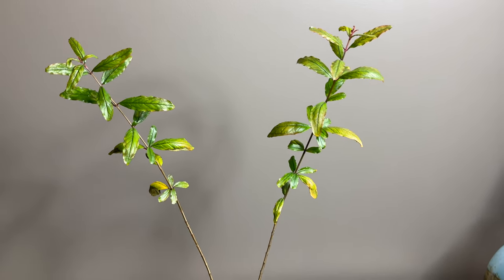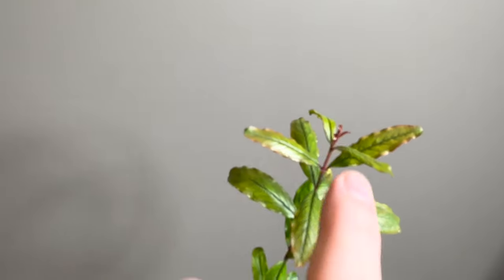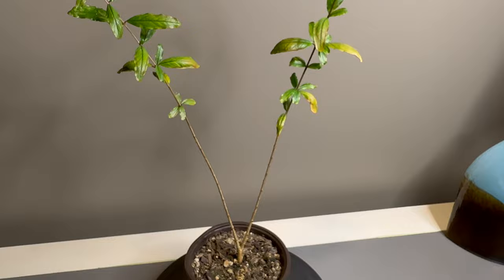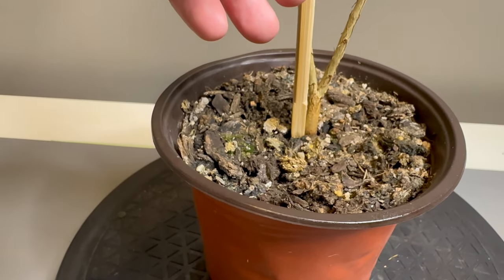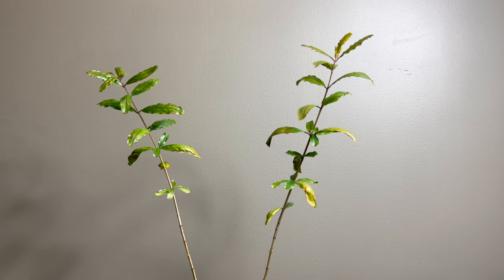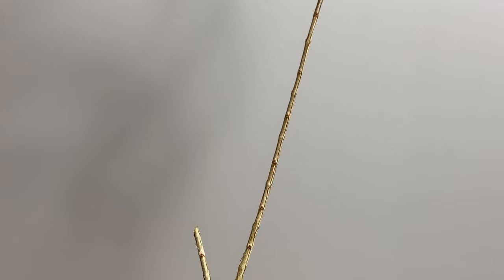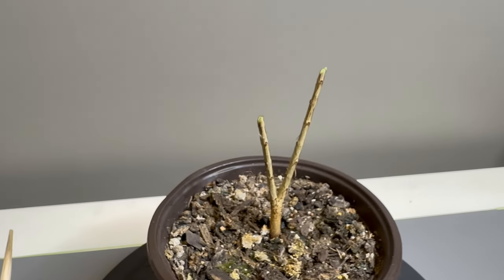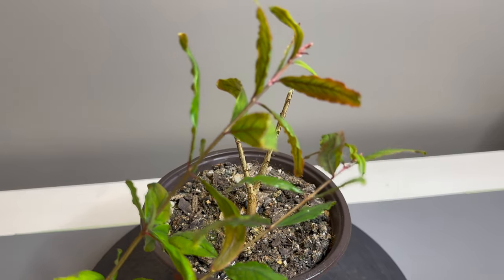Pomegranate Tree Bonsai B from Seed - Update December 2023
Today I show you a project involving a Pomegranate Tree bonsai from seed that I have been growing from seed since for the past couple months.  I plan on making it into a bonsai as it ages.  Feel free to discuss, suggest and ask questions below.